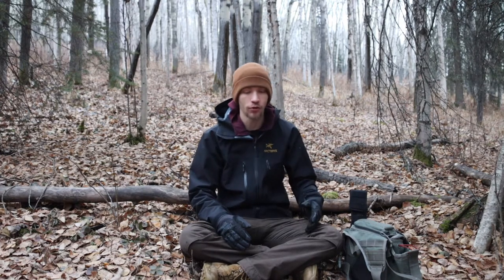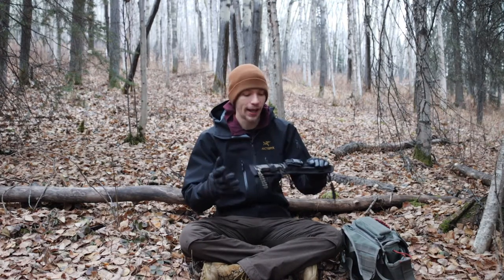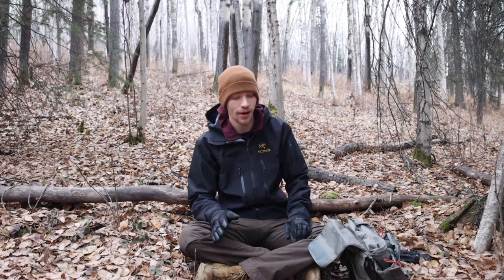7 Survival Traps to Avoid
The modern wilderness and urban survival scene are filled with cheap, ineffective gear that can give you a false sense of security and make you think you're more prepared than you are. To make matters worse, even when quality gear brands make good survival gear it is often thrusted upon those who won't practically need it on a daily basis creating a survival lifestyle that is completely useless and based on the premise of fear mongering. So today we are discussing traps you should avoid when it comes to the survival scene.